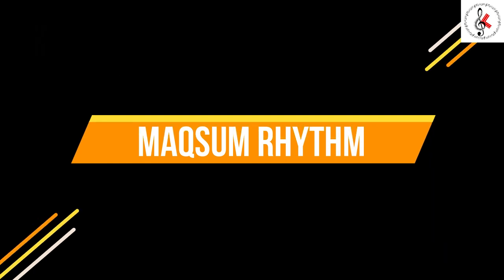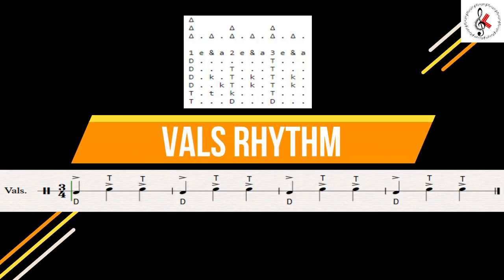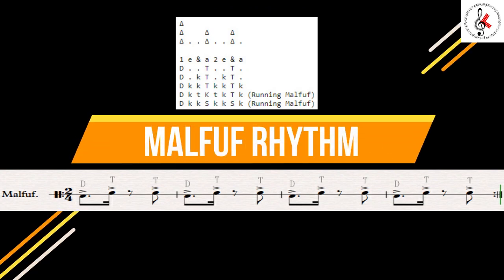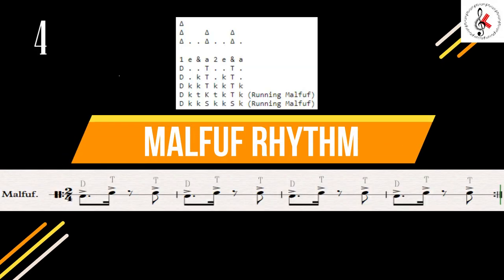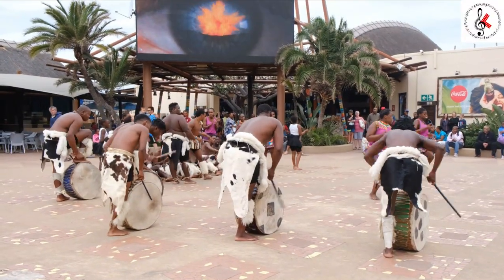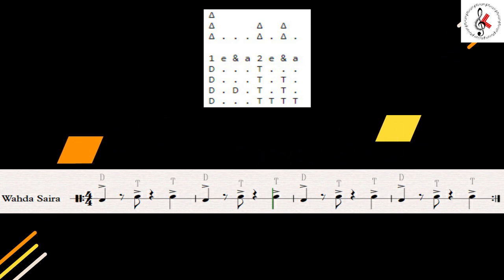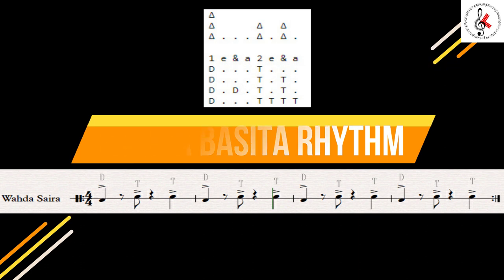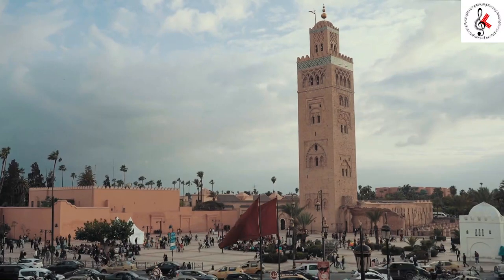Top 8 Middle Eastern Rhythms and Patterns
In this video, you will learn the basics of how to play the top eight middle eastern rhythms. These eight rhythms form the backbone of Middle Eastern music, each with its distinct qualities, cultural significance, and influence on the hypnotic melodies and dance traditions of the region.